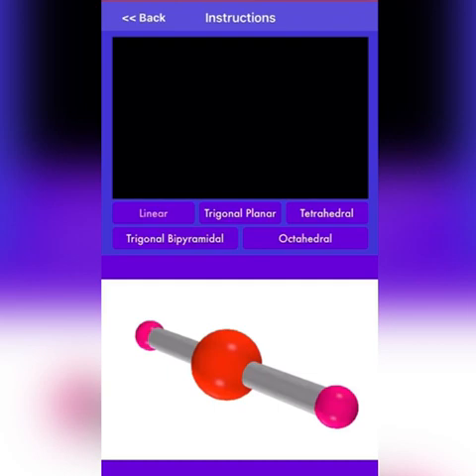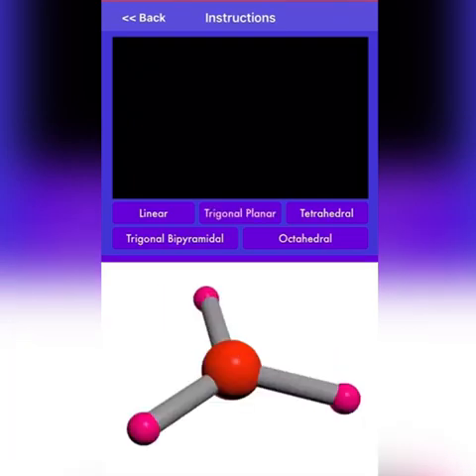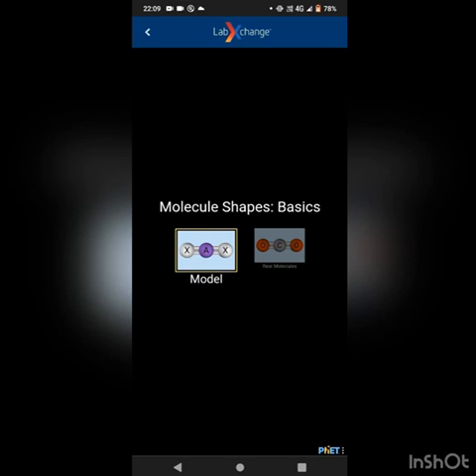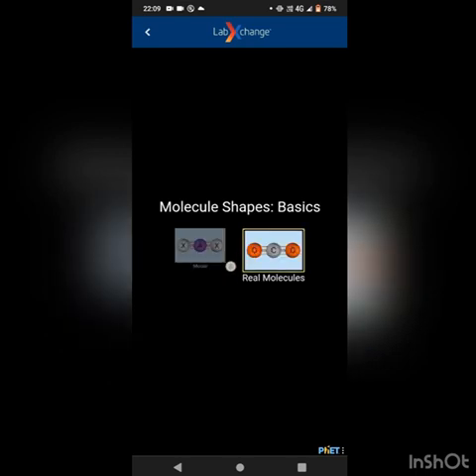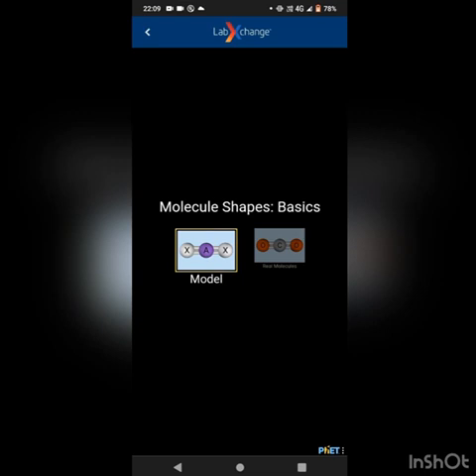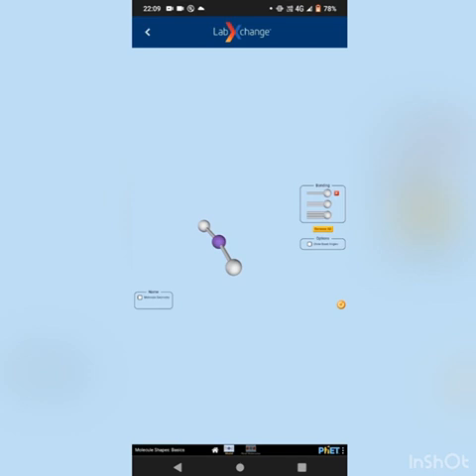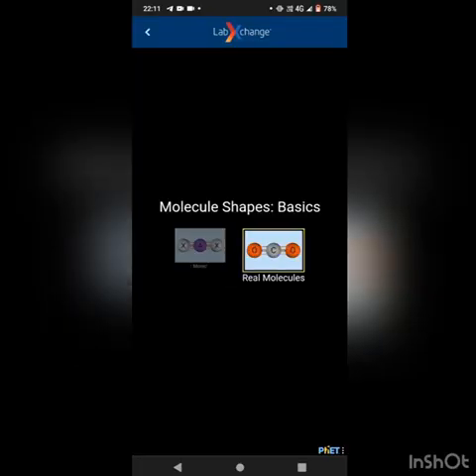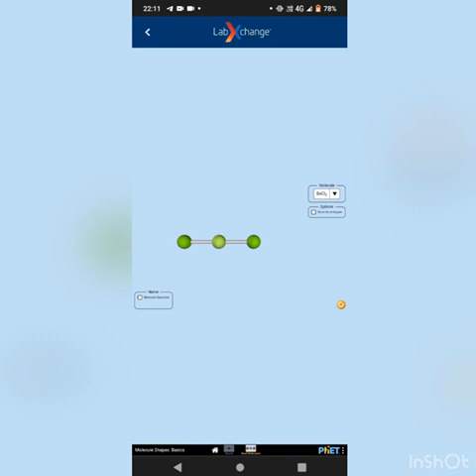"MOLECULAR GEOMETRY IS FUN" by TRIPLE BONDS PdP INOVATIF CHEMISTRY FIESTA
"MOLECULAR GEOMETRY IS FUN" by TRIPLE BONDS
PdP INOVATIF
CHEMISTRY FIESTA